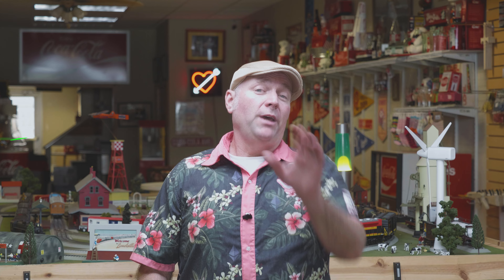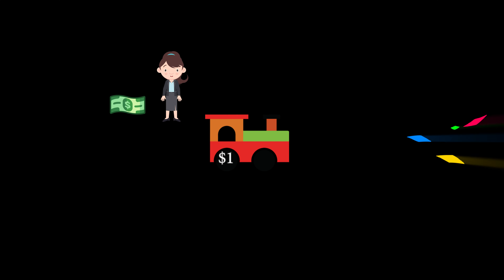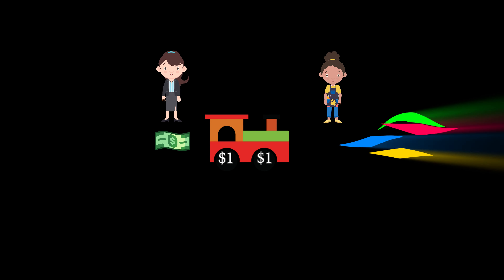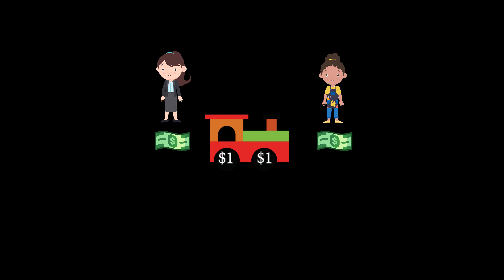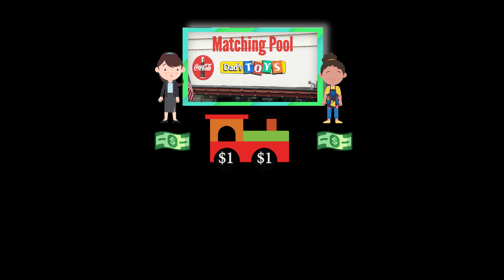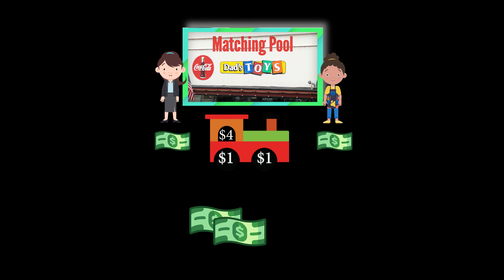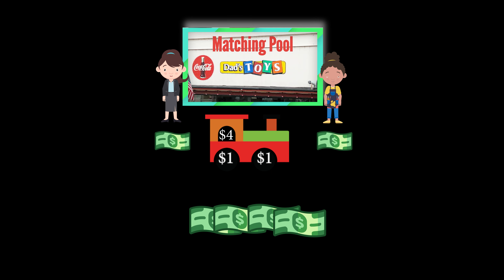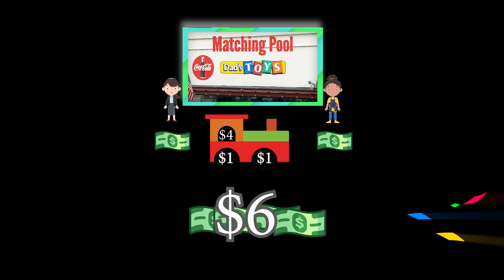Quadratic Funding: A Toy Story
What is Quadratic Funding & Why is it powerful?

Imagine you and your friends want to buy some toys to play with. There are many kinds of toys, like cars, dolls, puzzles, and trains. Some toys are more expensive than others, and some toys are more fun for more people.

You each have some money to spend, but not enough to buy all the toys you want. How can you decide which toys to buy together?

One way is to use quadratic funding. This means that you can give some of your money to get any toy you like, and the more people who give money to the same toy, the more extra money that toy gets from a big pool of money.

For example, if you give $1 to a toy train, and your friend gives $1 to a toy train, then the toy train gets $2 from you and your friend, plus $4 from the pool. That's $6 in total!

But if you give $2 to a toy train, and your friend gives nothing, then the toy train gets $2 from you, plus $1 from the pool. That's only $3 in total!

So quadratic funding encourages you to spread your money across many toys that many people like, instead of giving all your money to one toy that only you like.  And it helps raise funds for the toys that are broadly popular (not just what the rich kids like)

This way, you can buy more toys that make more people happy, and have more fun together! 🎁